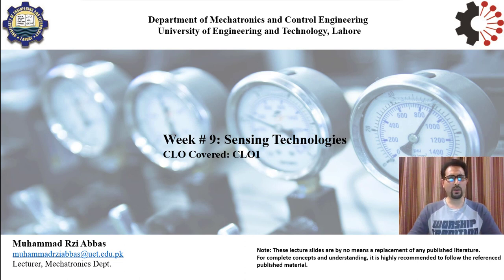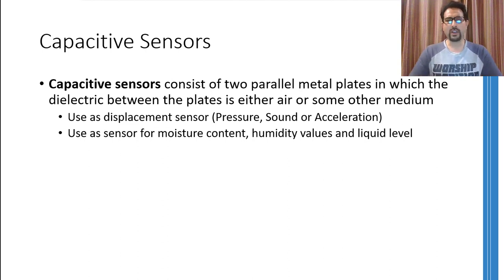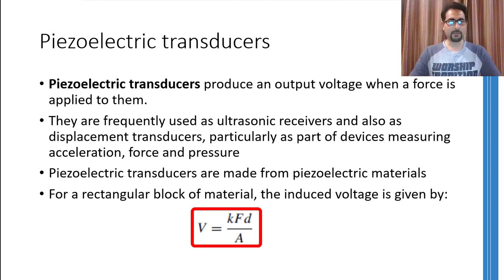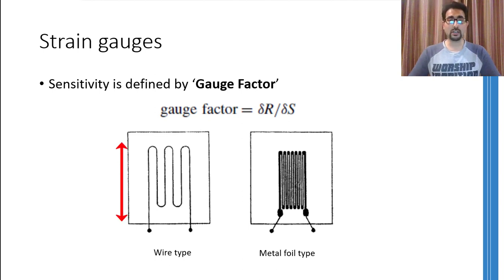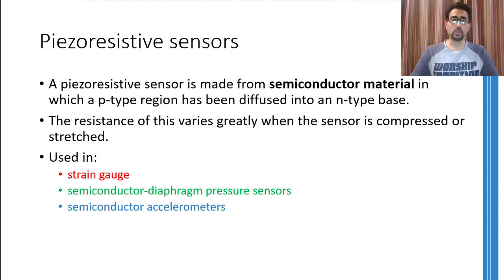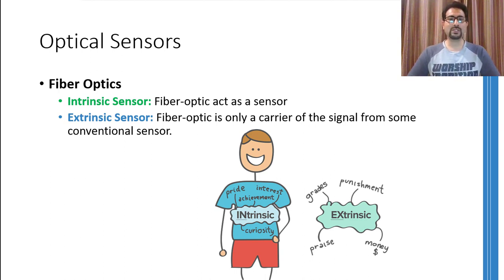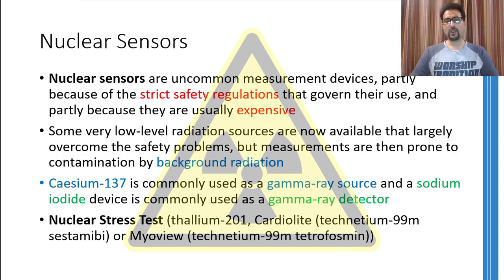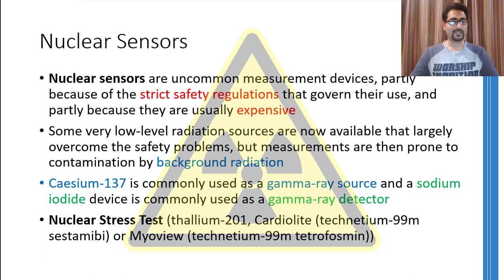Lecture 9 Sensors | What's Behind Them? | How They Sense?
This lecture will introduce range of sensor technologies, for example, piezoelectric, piezo-resistive, resistance, capacitance, inductance, optical, audio etc. Moreover, how each technology is put to the use of sensing any physical phenomenon will also be discussed in detail.